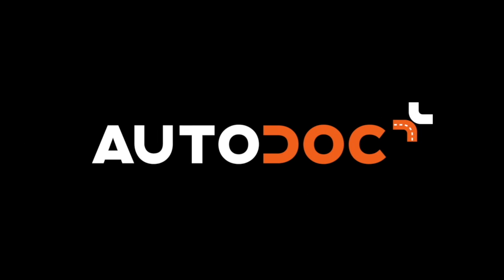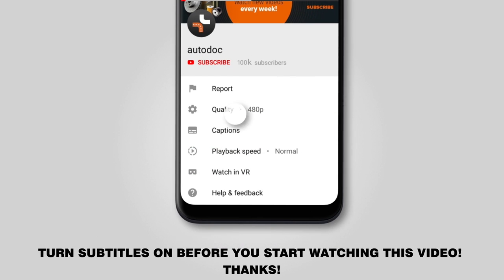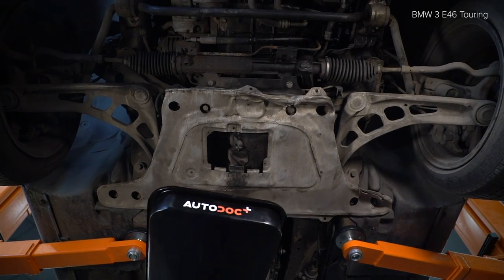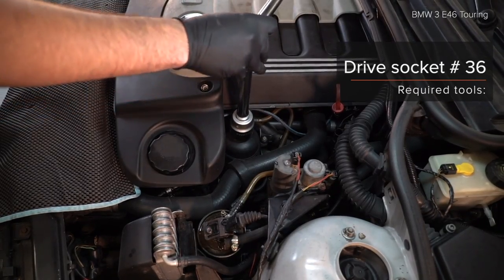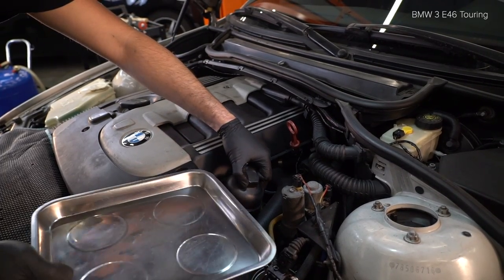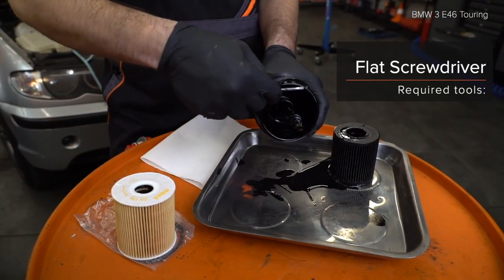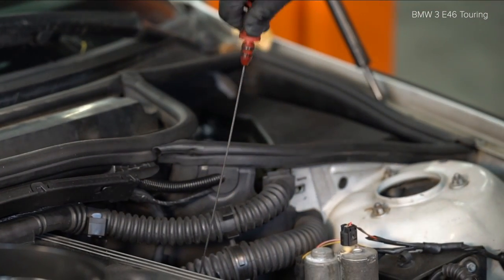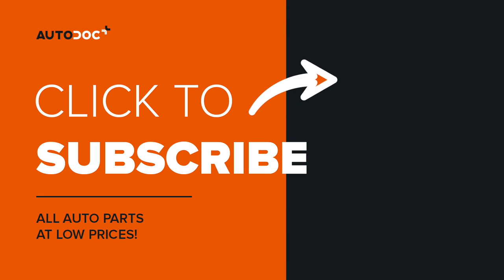How to change oil filter and engine oil on BMW 3 (E46) [TUTORIAL AUTODOC]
How to change oil filter and engine oil / oil / motor oil on BMW 3 (E46) 3.5 Touring 10.1999–05.2005 [TUTORIAL AUTODOC]

Oil filter and engine oil on BMW 3 Saloon (E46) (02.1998–04.2005) / BMW 3 Compact (E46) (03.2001–02.2005) / BMW 3 Convertible (E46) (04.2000–12.2007) / BMW 3 Coupe (E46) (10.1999–02.2005) / BMW Z4 Convertible (E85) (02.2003–12.2009) cars should be replaced, as a rule, according to one and the same procedure.

🔝 Top brands that produce oil filter and engine oil: BOSCH; MANN-FILTER; MAHLE ORIGINAL; CHAMPION; KNECHT.

🛠️The tools you need to replace oil filter and engine oil:
- wire brush
- ratchet wrench
- torque wrench
- flat screwdriver
- funnel
- oil drain pan
-microfibre towel
- fender cover